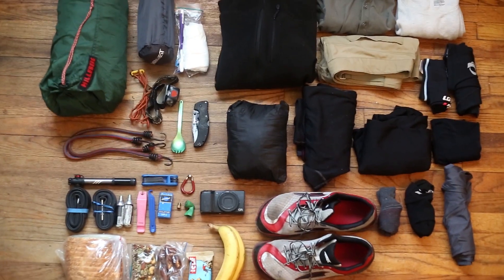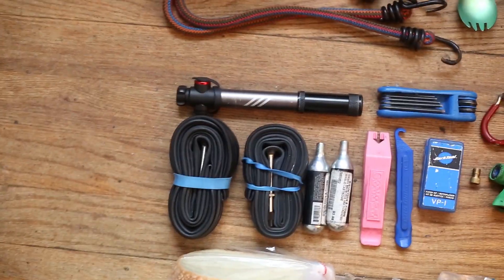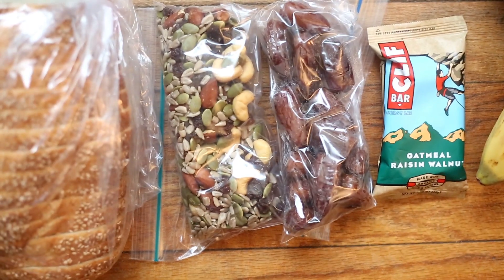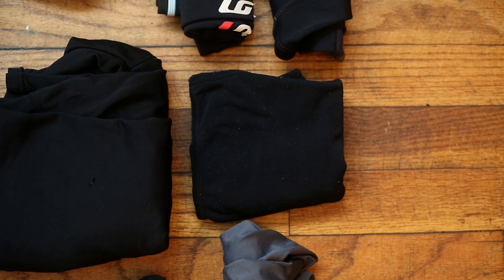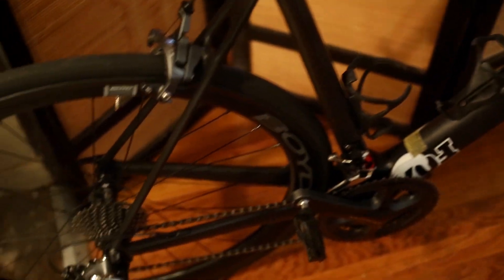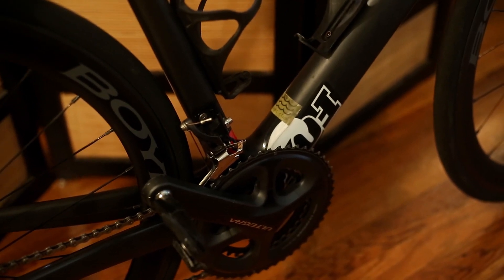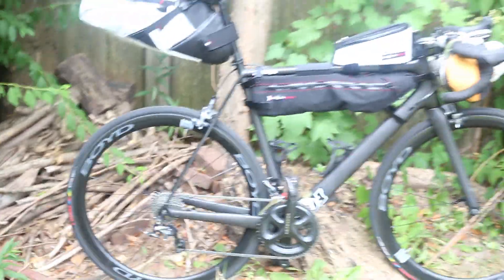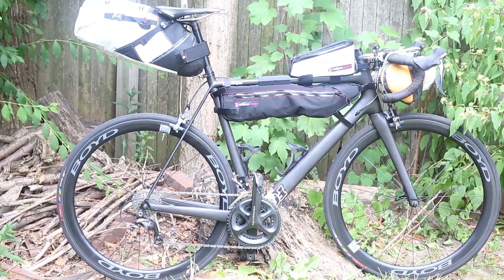Ultralight Road Bike Touring & Gear Pack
In this video I breakdown my new ultralight road bike touring setup. I walk you through the gear I use, food, storage and the bike I'll be riding for a 1 to 2 day adventure. Enjoy!